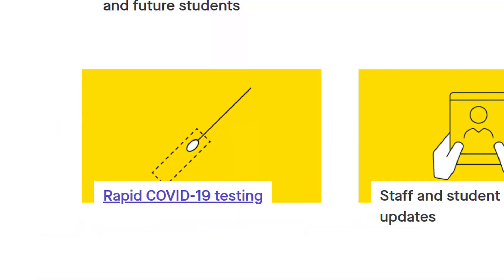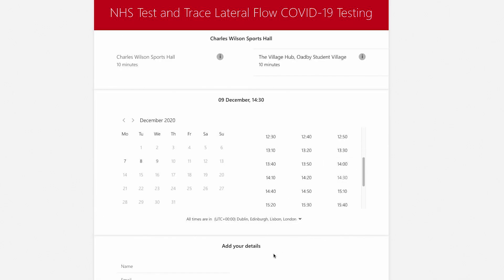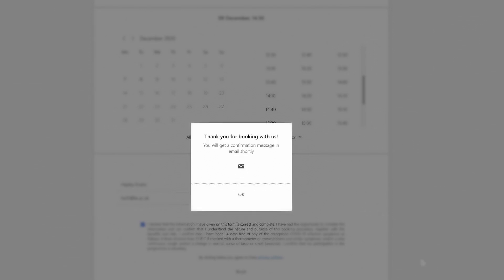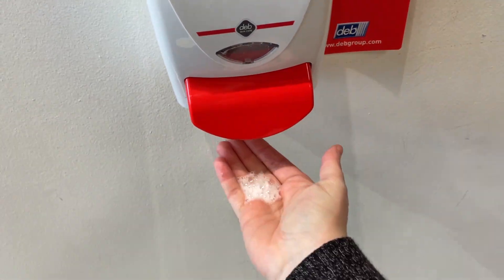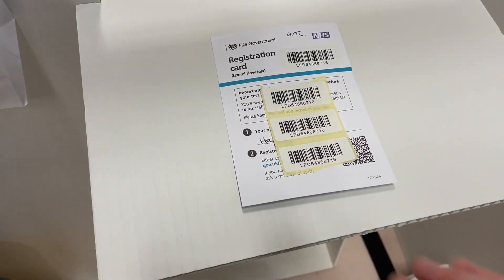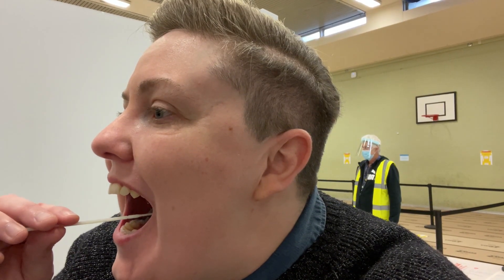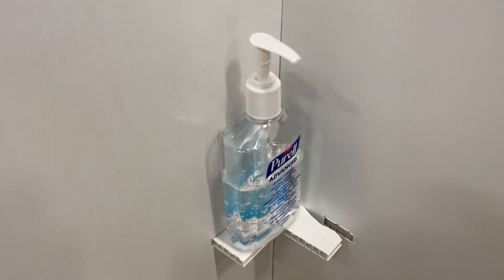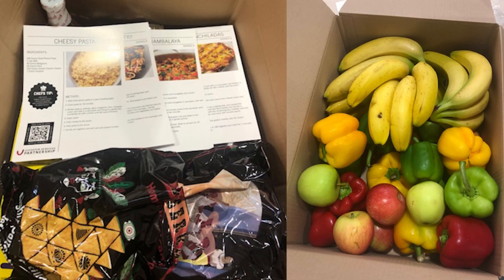How to take a Rapid COVID Test - University of Leicester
See how quick and easy it is to book and take a lateral flow test to help keep you and your community safe.